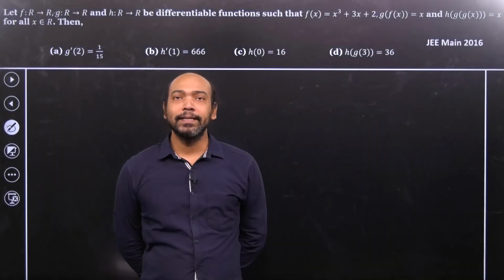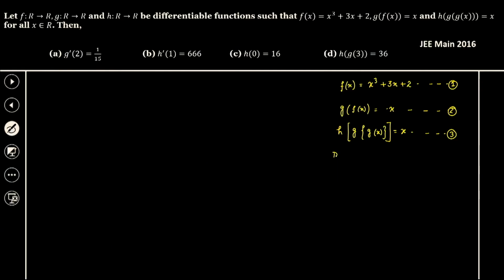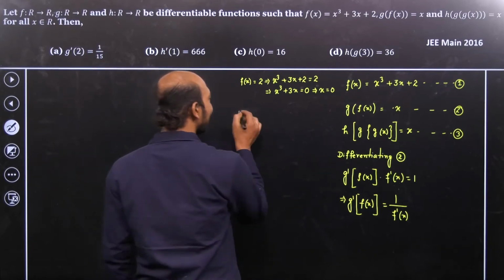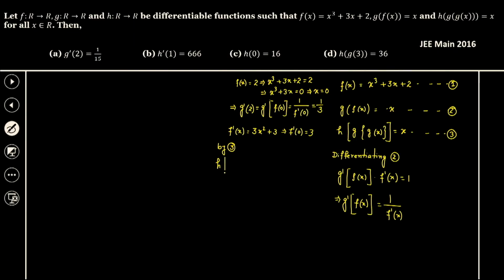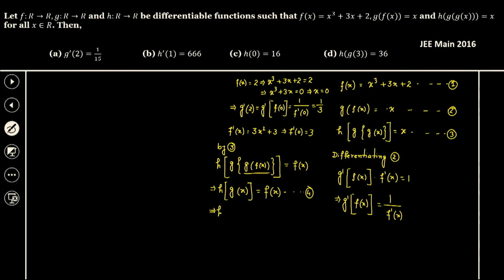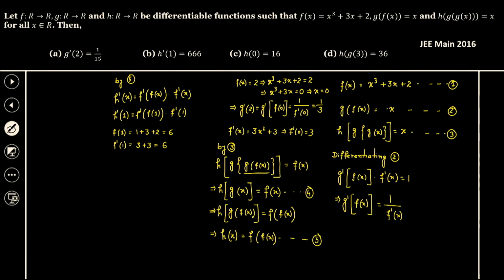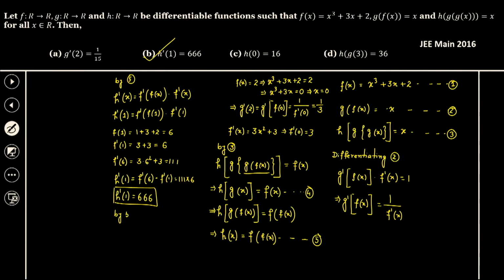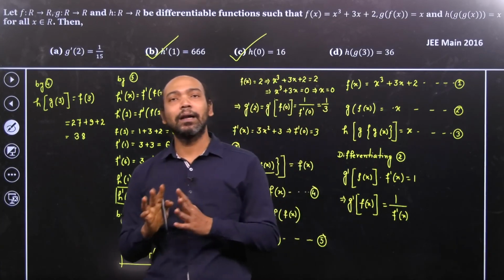JEE main 2016:Let 𝑓:𝑅→𝑅,𝑔:𝑅→𝑅 and ℎ:𝑅→𝑅 be differentiable functions such that 𝑓(𝑥)=𝑥^3+3𝑥+2,𝑔(𝑓(𝑥))=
Let 𝑓:𝑅→𝑅,𝑔:𝑅→𝑅 and ℎ:𝑅→𝑅 be differentiable functions such that 𝑓(𝑥)=𝑥^3+3𝑥+2,𝑔(𝑓(𝑥))=𝑥 and ℎ(𝑔(𝑔(𝑥)))=𝑥 for all 𝑥∈𝑅. Then,
(a) 𝑔^′ (2)=1/15
(b) ℎ^′ (1)=666